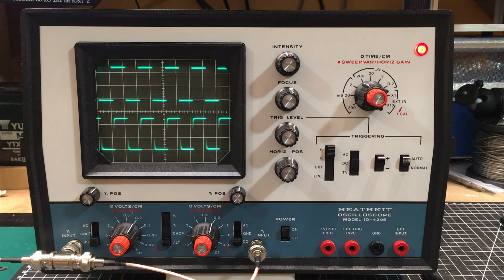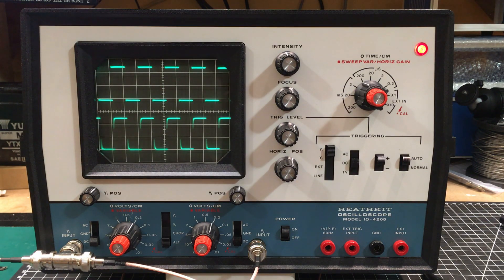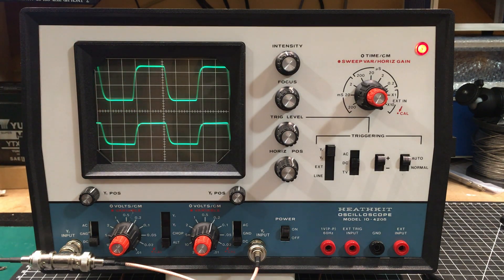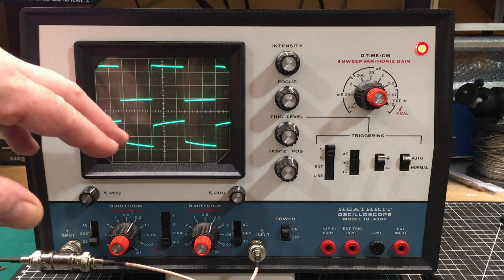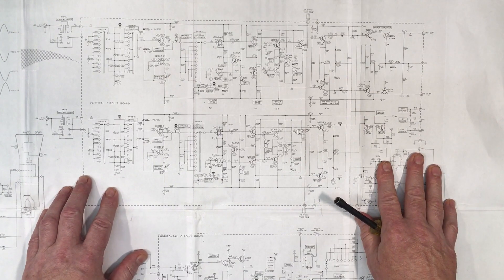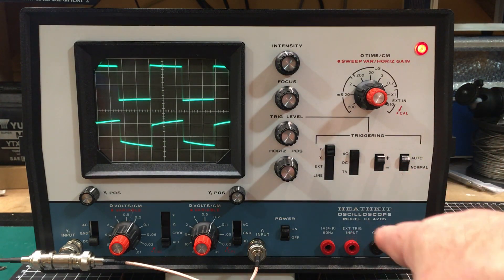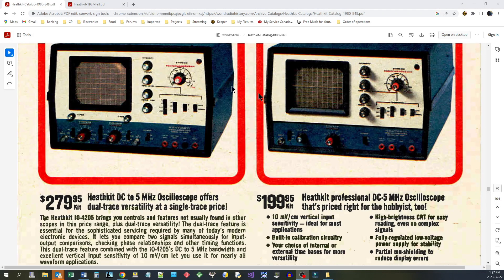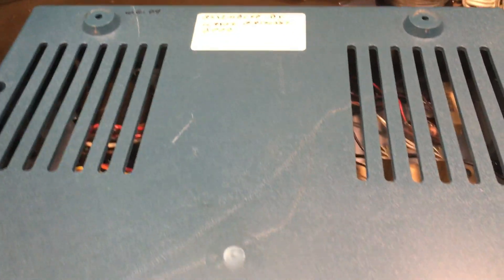0067 - Heathkit IO-4205 Oscilloscope - Part 1: A Quick Look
The first of a short series of video on refurbishing this old workhorse.  The IO-4205 ant the IO-4105 from Heathkit gave a lot of young electronics engineers and technologist their start with advanced instrumentation.